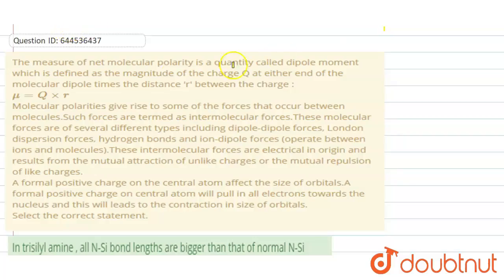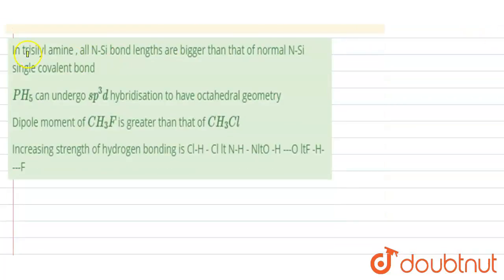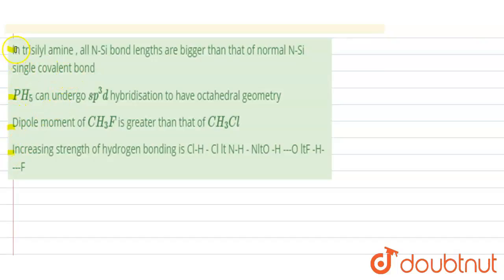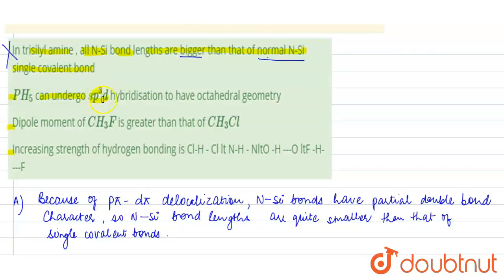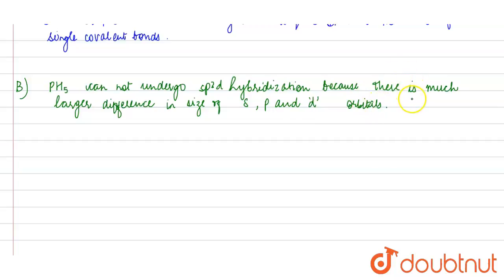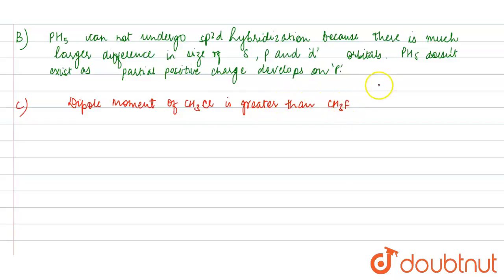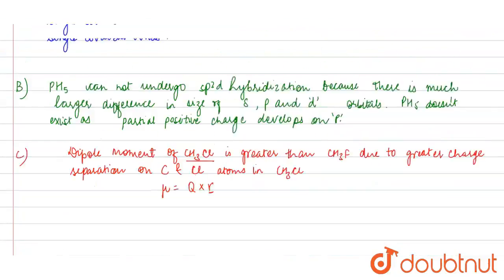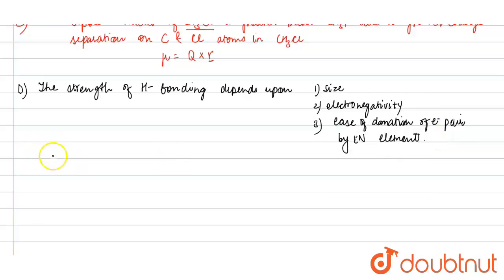The measure of net molecular polarity is a quantity called dipole moment which is defined as the...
The measure of net molecular polarity is a quantity called dipole moment which is defined as the magnitude of the charge Q at either end of the molecular dipole times the distance \'r\' between the charge : mu=Qxxr Molecular polarities give rise to some of the forces that occur between molecules.Such forces are termed as intermolecular forces.These molecular forces are of several different types including dipole-dipole forces, London dispersion forces, hydrogen bonds and ion-dipole forces (operate between ions and molecules).These intermolecular forces are electrical in origin and results from the mutual attraction of unlike charges or the mutual repulsion of like charges. A formal positive charge on the central atom affect the size of orbitals.A formal positive charge on central atom will pull in all electrons towards the nucleus and this will leads to the contraction in size of orbitals. Select the correct statement.
Class: 12
Subject: CHEMISTRY
Chapter: RANK BOOSTER
Board:IIT JEE

👉 Have Any Query? Ask Us.